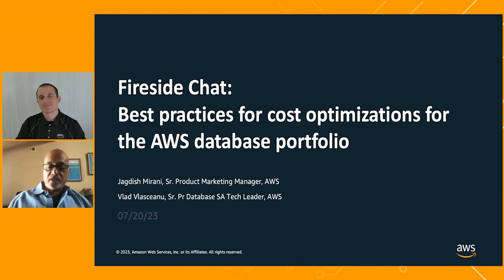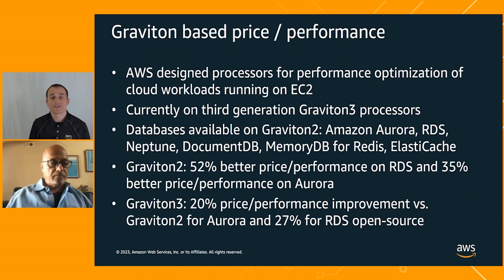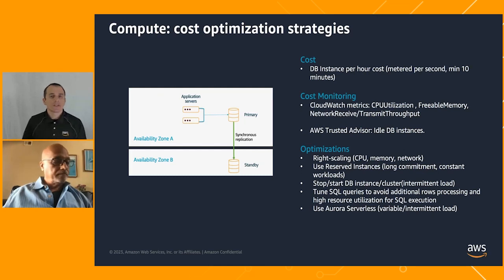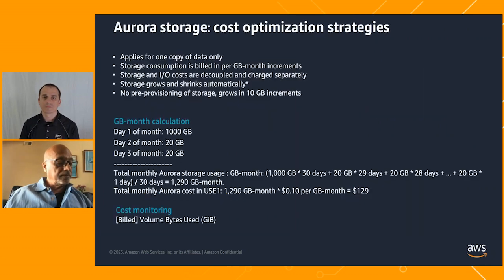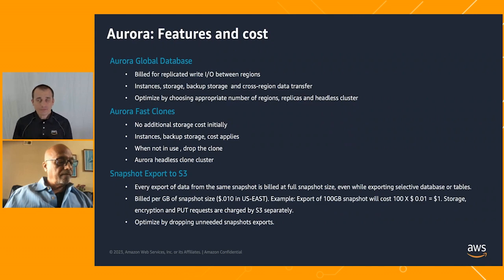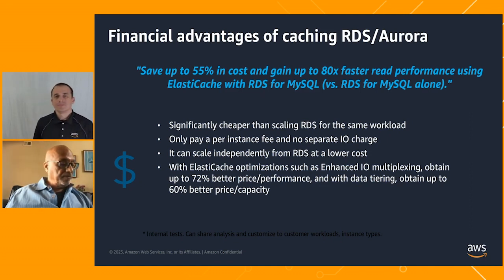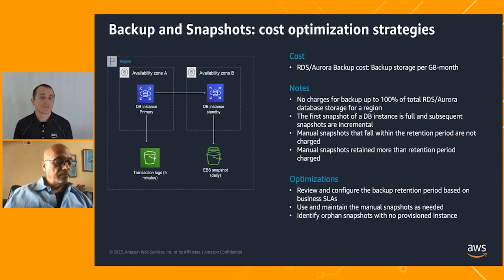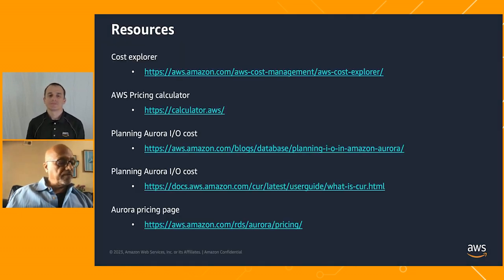Best practices for cost optimizations within the AWS database portfolio“- AWS Fireside Chat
The AWS databases portfolio offers several choices to help you optimize your database spend. Learn how to reduce costs by choosing the right infrastructure, license structure, using in-memory caching, making cost optimized data lifecycle choices, using cost monitoring and tracking metrics, pricing calculators, estimation tools, and more.

Learning Objectives:
* Objective 1: Gain a understanding of the cloud database cost components and how to minimize them.
* Objective 2: Characterize your workload requirement for making the best-fit cost optimized choices.
* Objective 3: Become familiar with cost optimization tools for cost and usage monitoring, pricing calculations, and cost estimation

***To learn more about the services featured in this talk, please